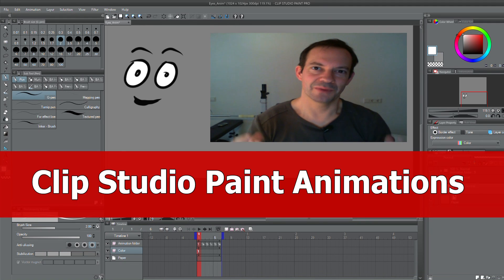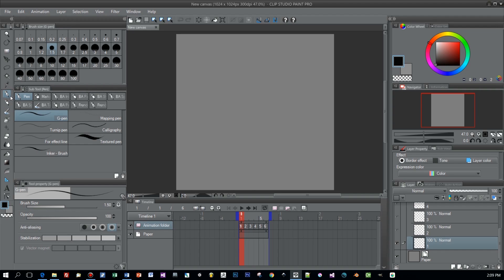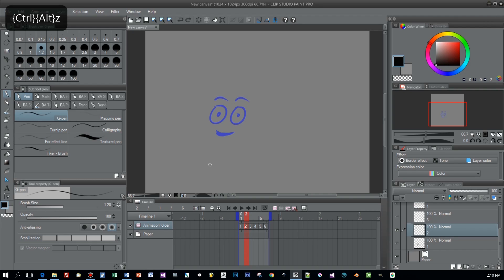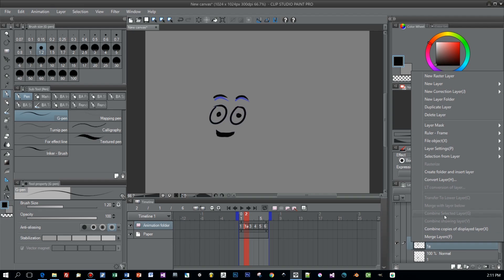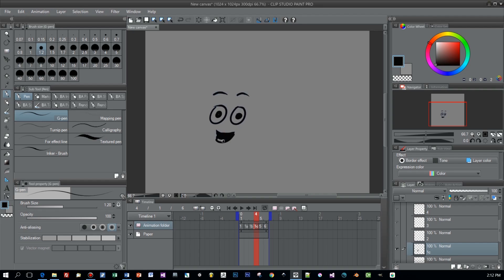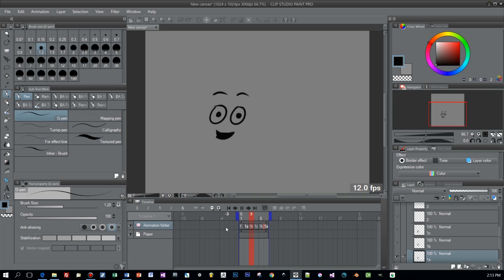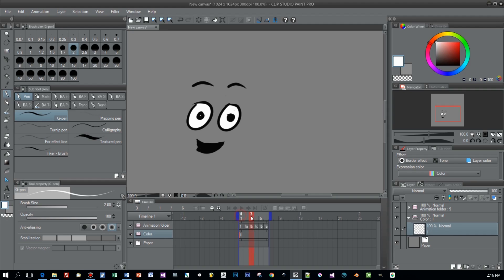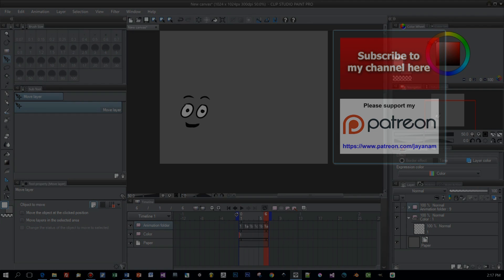Clip Studio Paint Animation Tutorial Beginners Tips & Tricks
Clip Studio Paint (former Manga Studio) introduction for beginners to create 2d animations. I create a simple animation with 2 eyes and a mouth just for demonstration of the feature.

I use a setup of a moving illustration which a 2d animation in clip studio paint paint (CSP) is called with 6 frames. I don't paint every frame from the scratch, I copy a previous frame by creating a duplicate of a previous layer and then add it to the animation frame. After that I show some more tips and tricks for Clip Studio Paint for coloring and setting the location.

00:00 Intro
00:19 Create the moving illustration project in Clip Studio Paint
01:10 Paint the first animation frame
02:05 Show Onion Skin
03:45 Insert first frames as last frames to create looping animation
04:38 Add color below the animation layers
05:45 Move the animation folders (whole animation) with the move tool
05:58 Outro